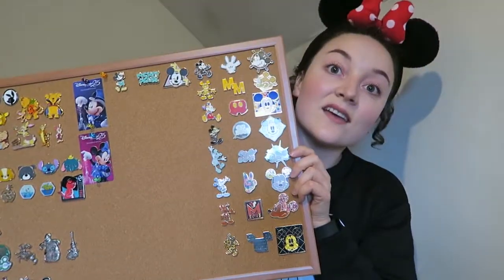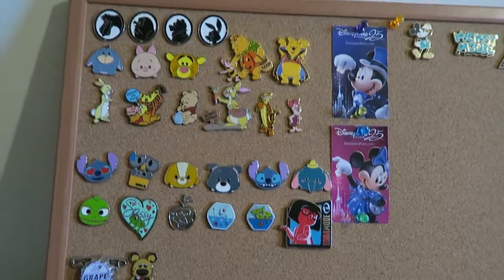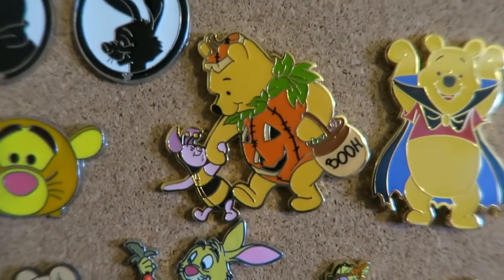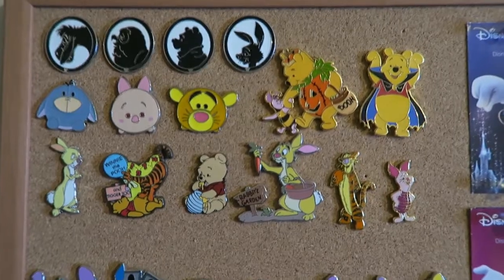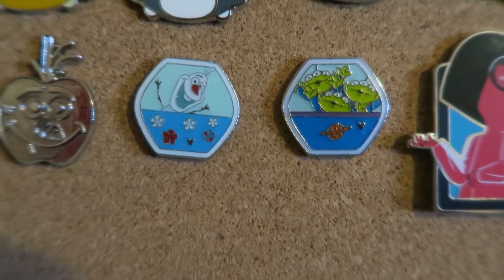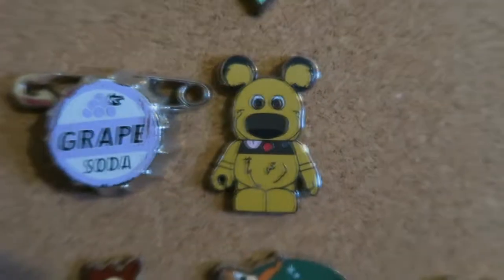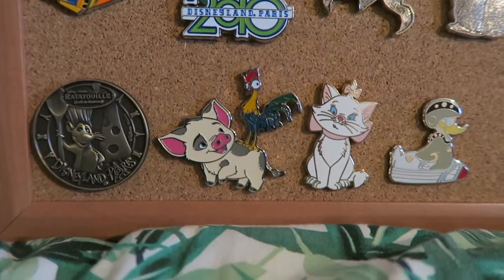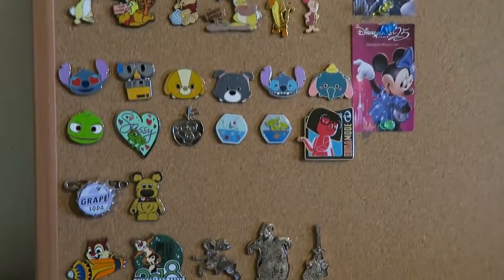My Disney Pin Collection (2018) | Lucieleannexo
Hello Everyone! Thanks for checking out my Disney Pin Collection video.. (Click SHOW MORE below)